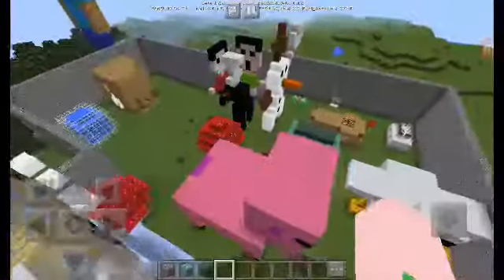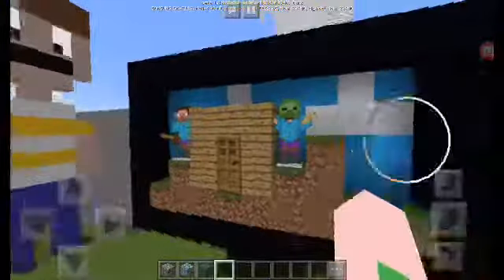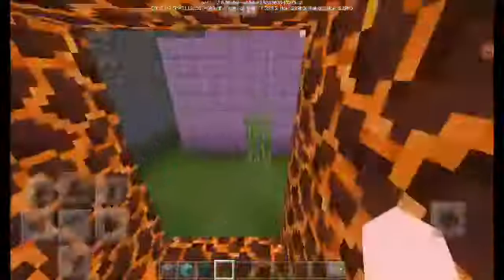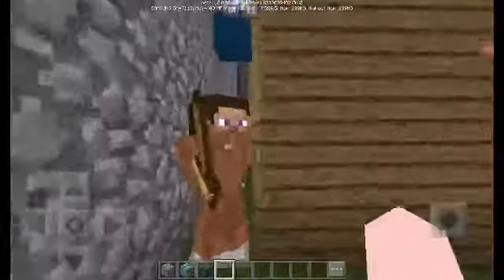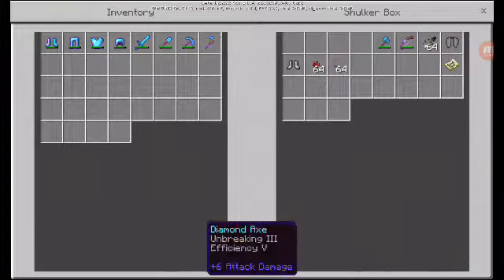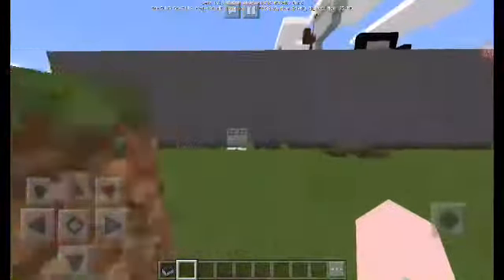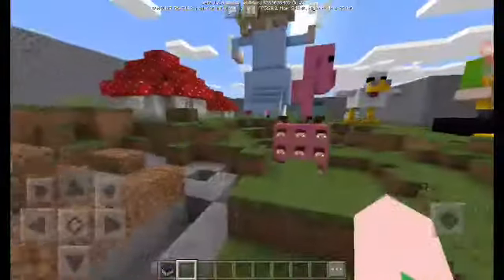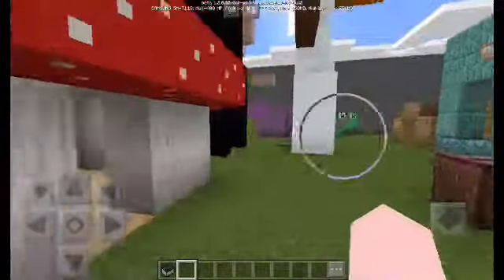Creationtown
I know the picture looks weird but its a good video. Trust me